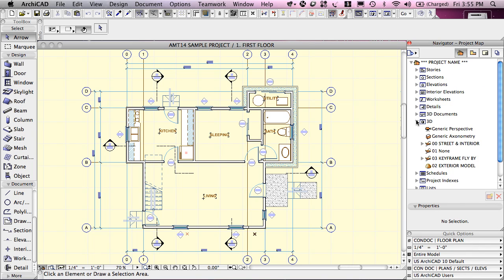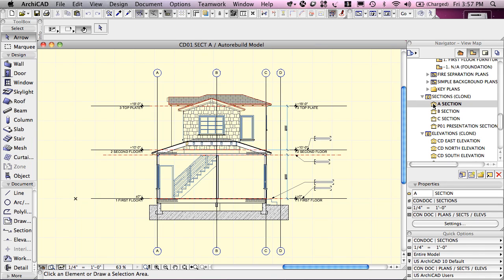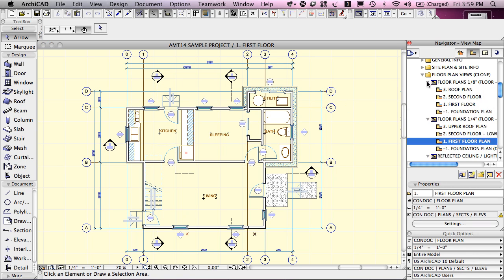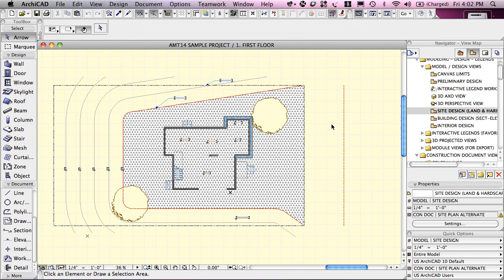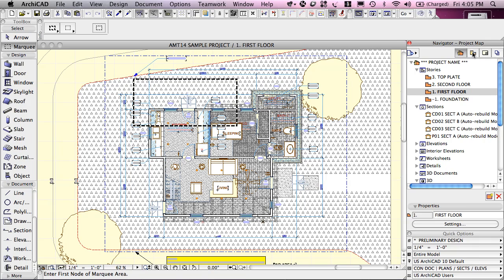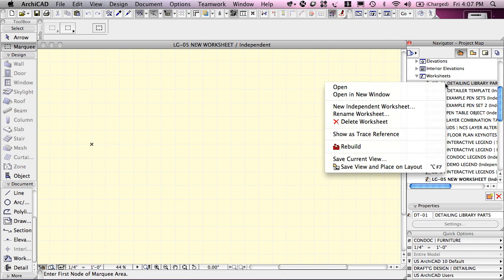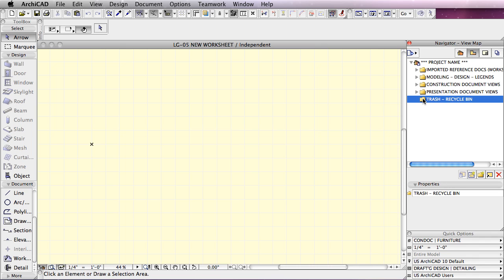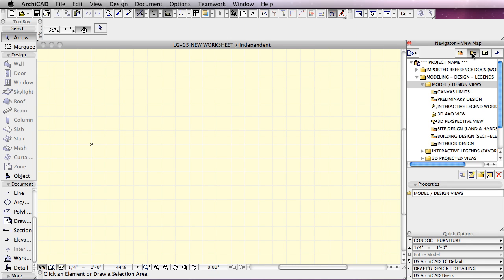ArchiCAD Tutorial | Project Map vs. View Map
- This excerpt from the Best Practices Course explains key differences between ArchiCAD's Project Map and View Map, clarifying when you should use each one. This is an area that is often confused by users, leading to much wasted time and effort.